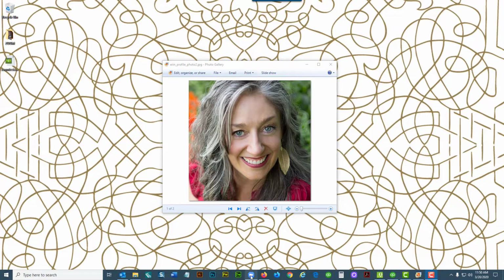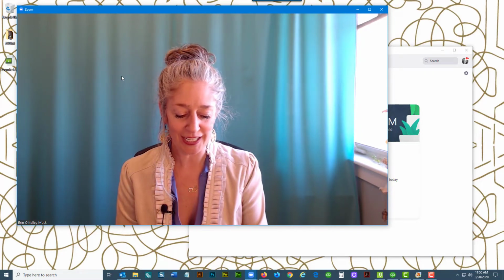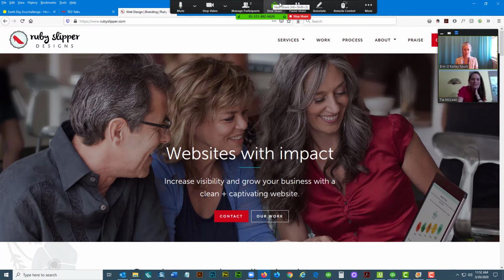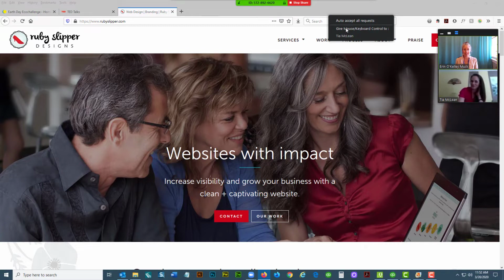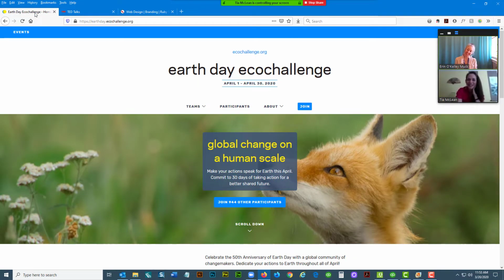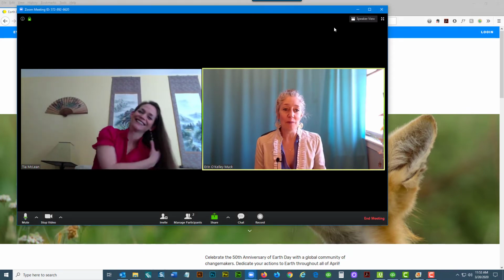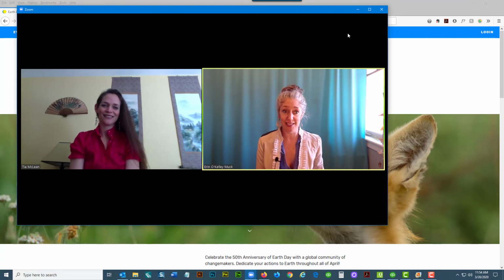Zoom Tutorial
Want to learn how to use Zoom video conferencing? This video walks you through the process of inviting a person, and then basic controls such as: muting, starting / stopping the video, sharing your screen, giving mouse control to the other person, chatting, inviting others, giving host control to the other person, and ending the meeting. It assumes you have already downloaded and installed Zoom on your device.  If you need help with getting started, check out their great video tutorials!